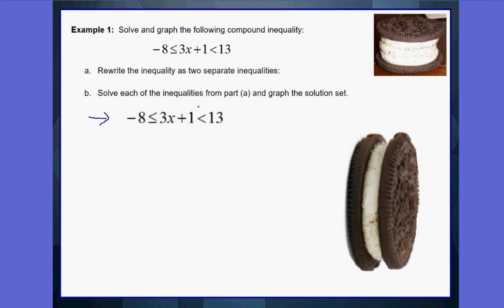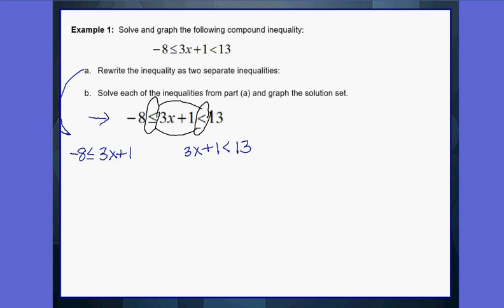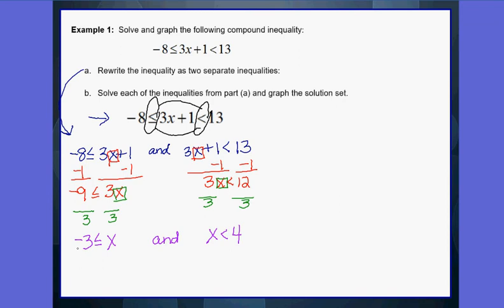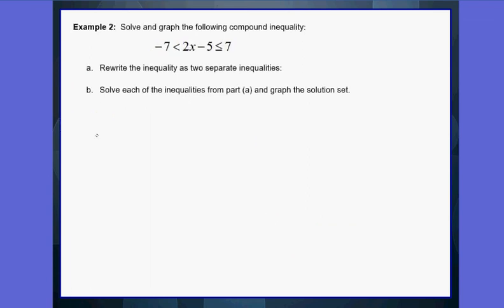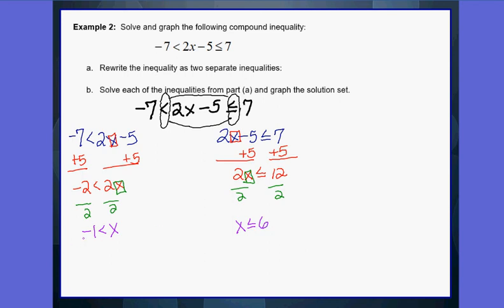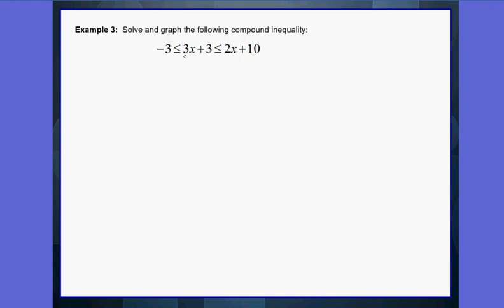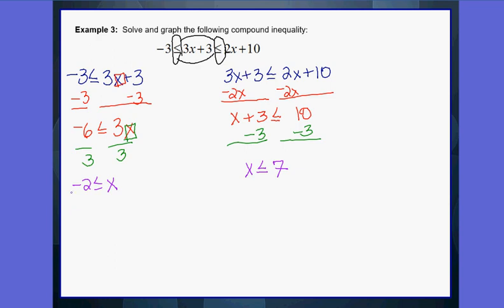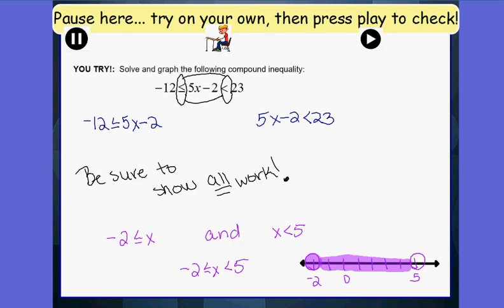Lesson#21 Solving Compound Inequalities VIDEO